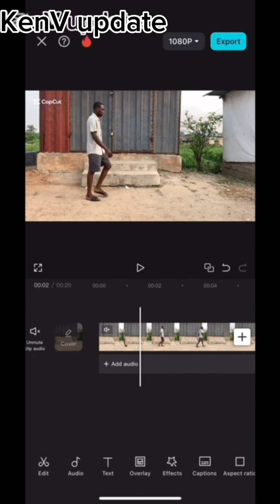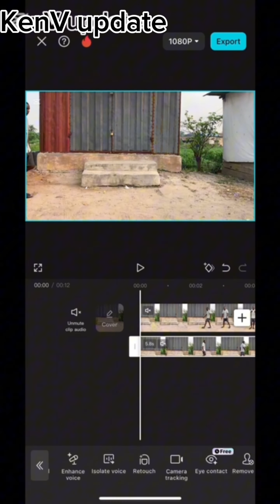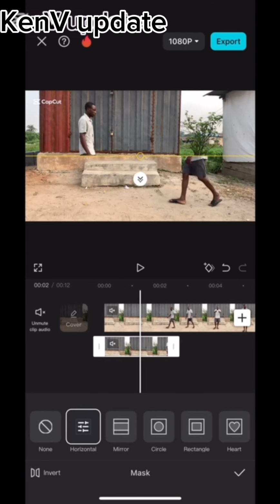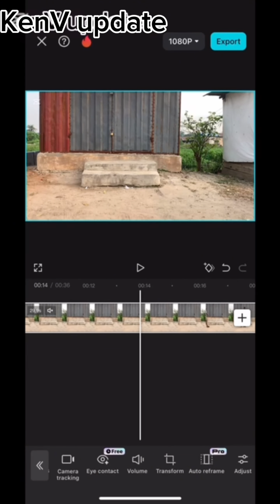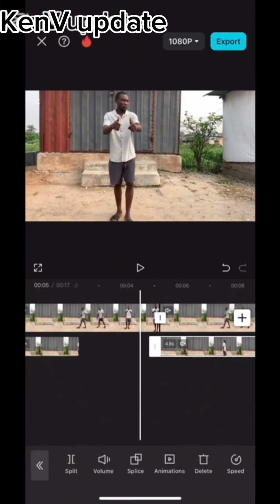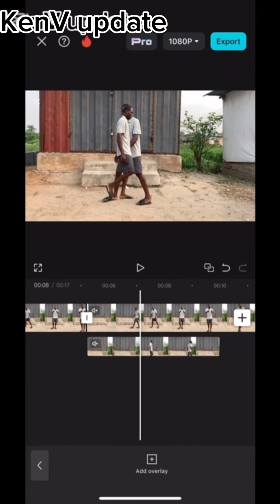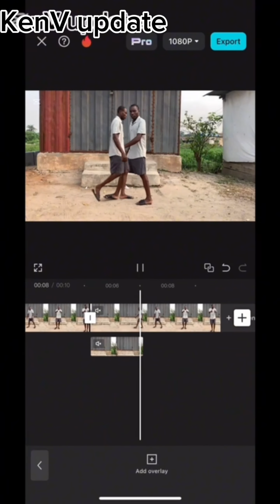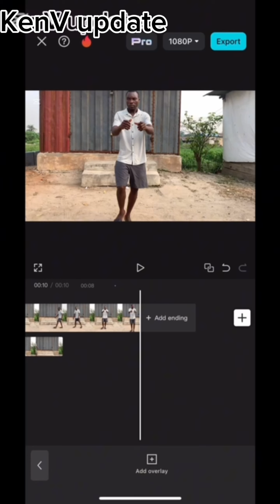Capcut two is one magic tutorial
this video I will be show you a step by step tutorial on how to make this two is one magic video with just your phone using capcut, please take note this video for education purposes so if you've not subscribed to this channel please do that now to avoid missing out on our simplified video effects tutorials